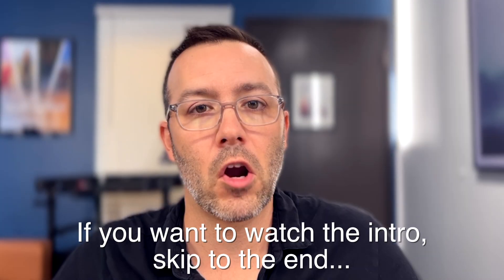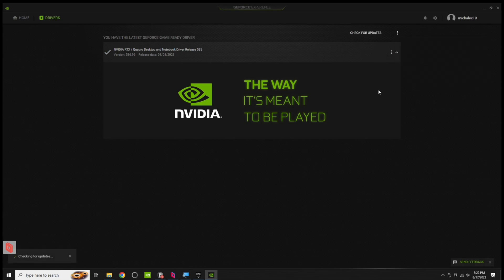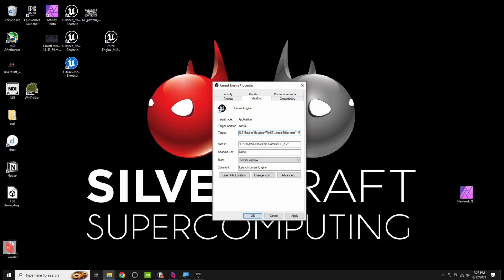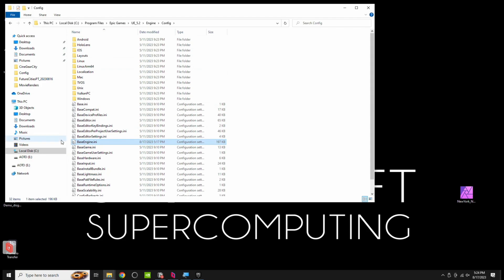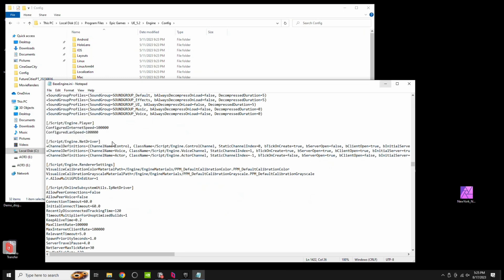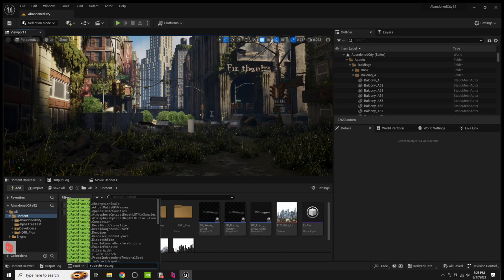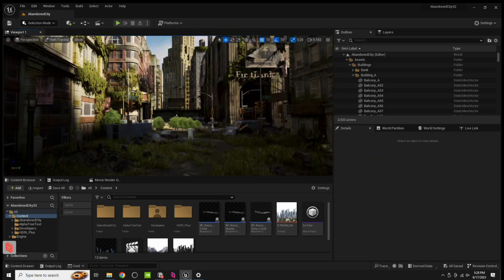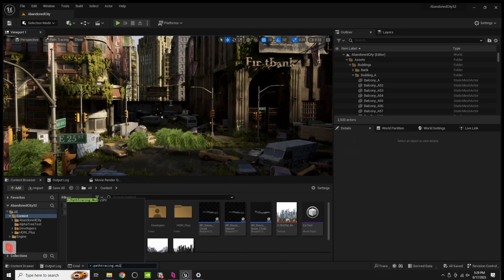Multi-GPU Tutorial in Unreal Engine!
In this video, I'll show you how to set up Unreal Engine to use two GPUs  to speed up the viewport and for rendering!

The GPUs must be setup with NVLink and there's many steps to follow.

OUR LINKS